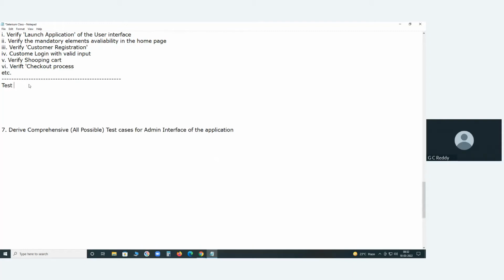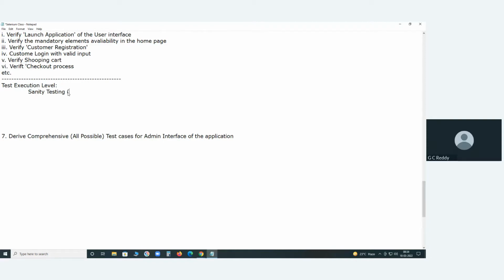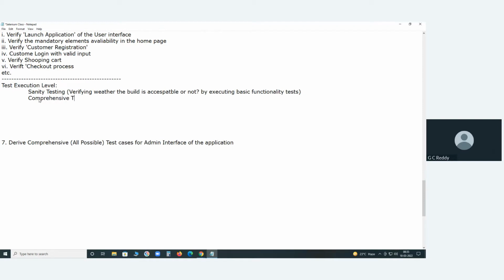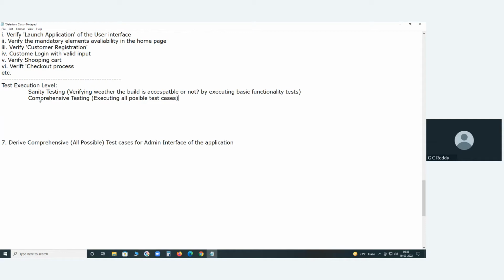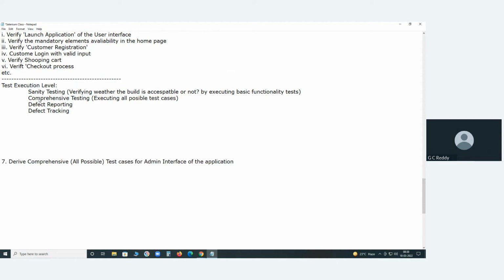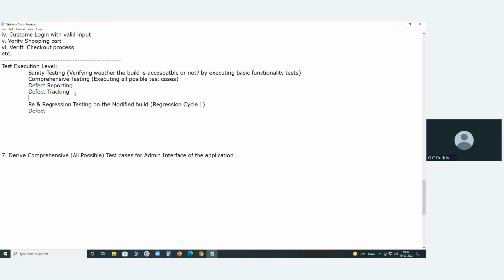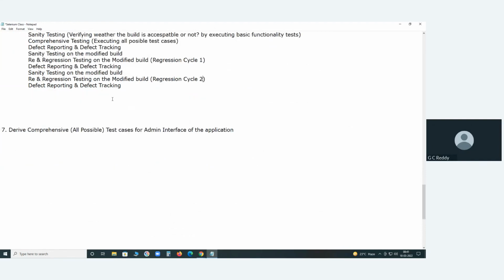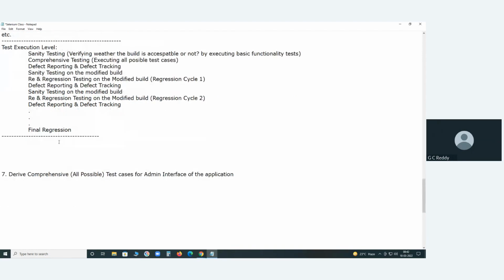Software Test Execution Levels | G C Reddy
Test Execution Levels:
 Sanity Testing (Verifying weather the build is acceptable or not? by executing basic functionality tests)
 Comprehensive Testing (Executing all possible test cases)
 Defect Reporting & Defect Tracking
 Sanity Testing on the modified build
 Re & Regression Testing on the Modified build (Regression Cycle 1)
 Re & Regression Testing on the Modified build (Regression Cycle 2)
 Final Regression
Manual Testing - Full Course Tutorials

1. Manual Testing Video Tutorial

2. Manual Testing Material PDF Download

3. Manual Testing Real Time Interview Questions

4. Quiz on Manual Testing Fundamentals
1.0 Software Development Life Cycle

1. A Sample BRS Document

2. A Sample SRS Document

3. A Sample Test Strategy Document
1. Advantages and Disadvantages of Manual Testing

2. Manual Testing vs Automation Testing

3. Software Testing Live Project